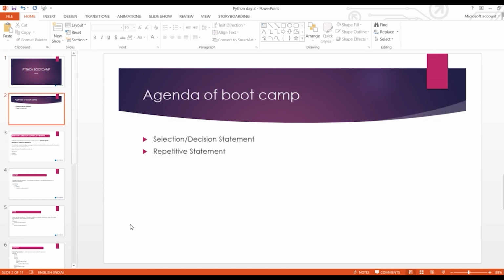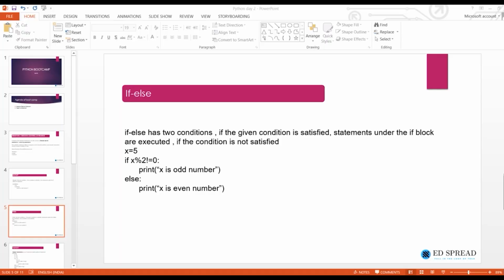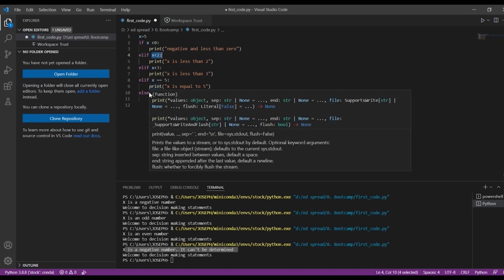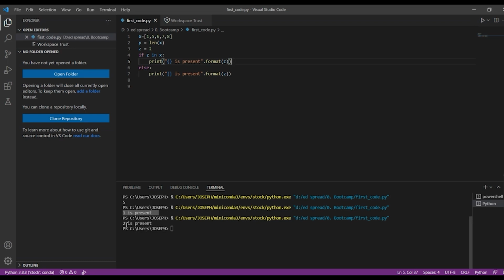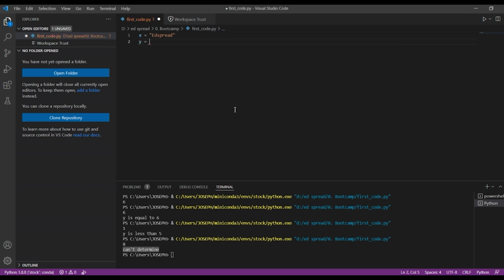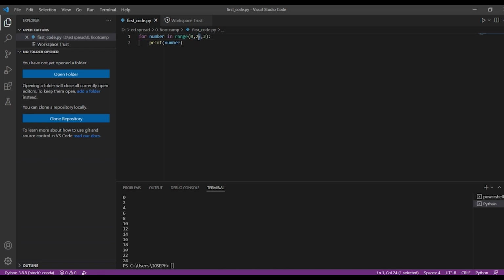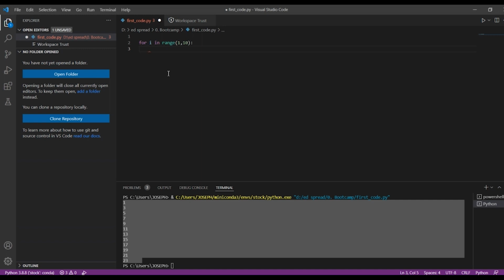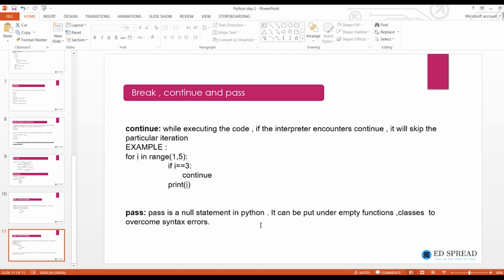ML AND PYTHON BOOTCAMP (DAY - 2)